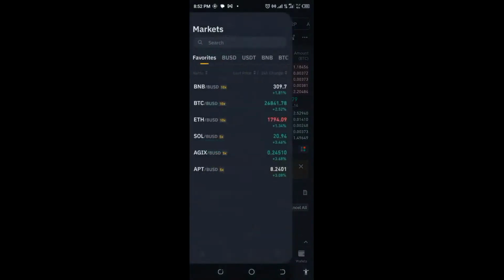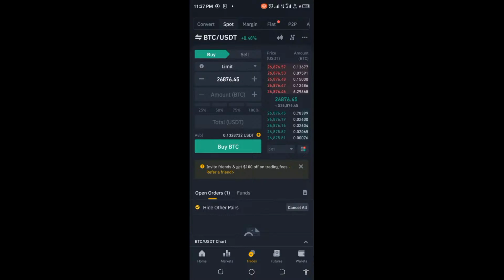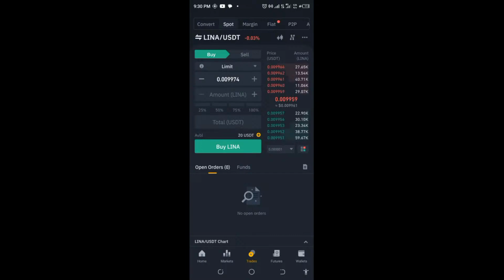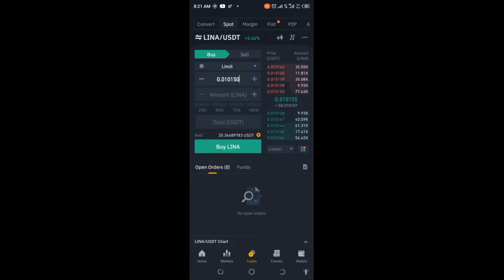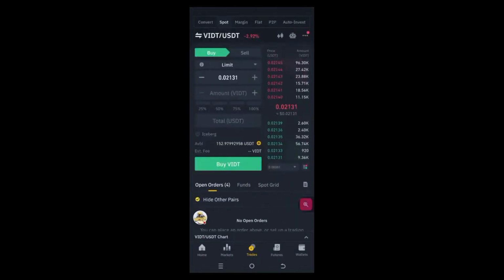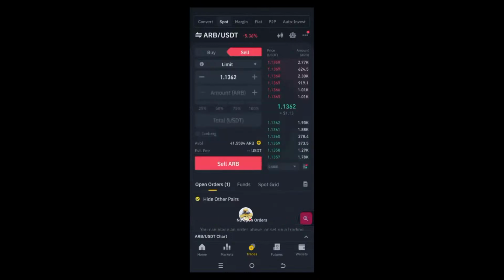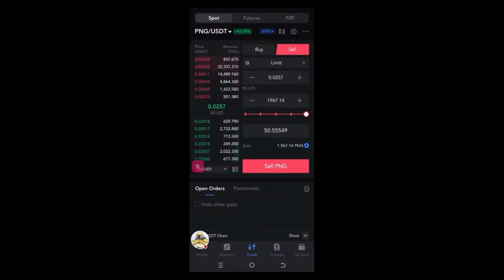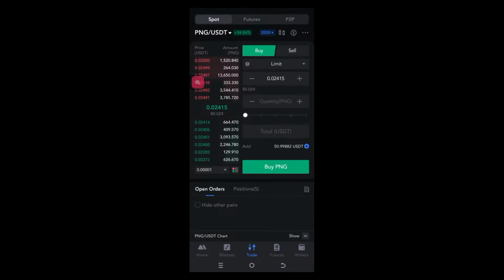💰 Step-By-Step Guide to Inter Exchange Arbitrage, Triangular Arbitrage & Spot Trading. 🤑